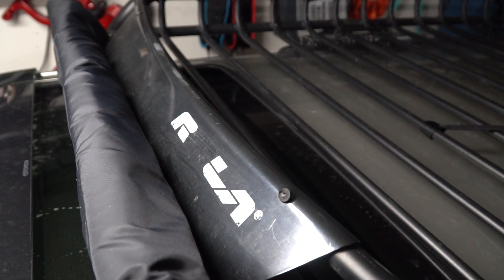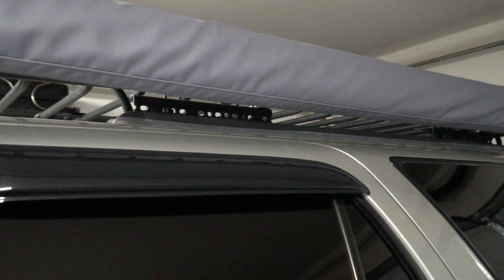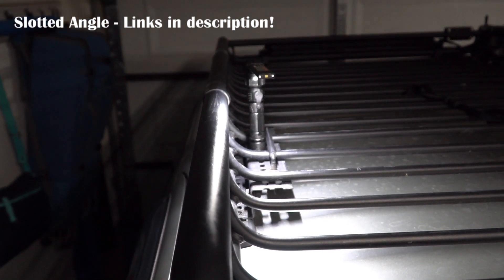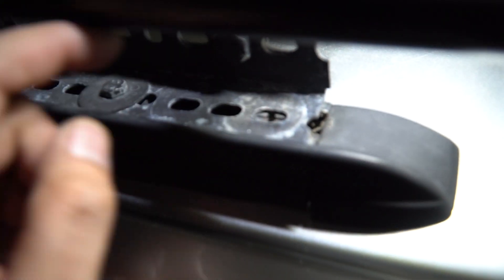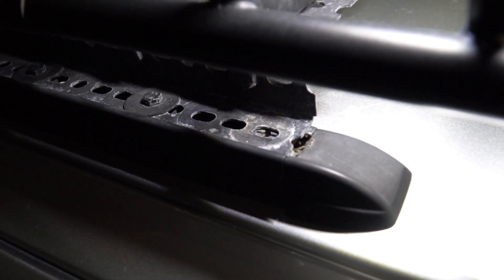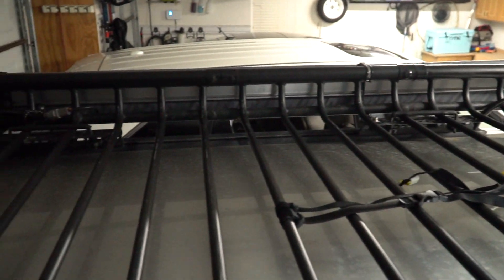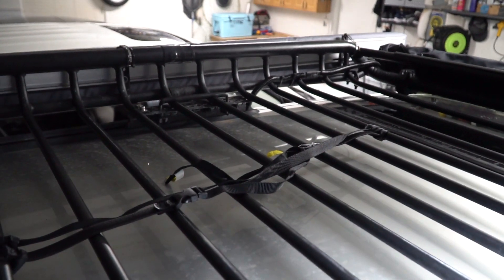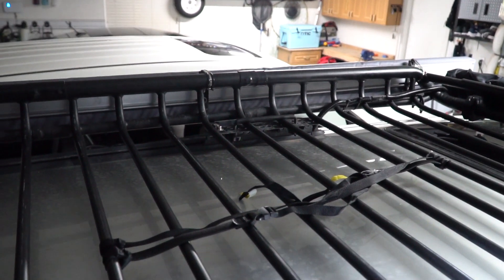Custom Mounted Rola Rack + Extension on 3rd Gen 4runner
I show you how I mount my Rola Rack + Extension on the 3rd gen 4runner. Sorry for some repeat rambling. I should have edited it out but this took forever to produce so I wanted it out there for you all.

Items needed:
Factor 3rd gen 4runner roof rails
Rola Rack
Rola Rack Extension
Additional "nuts" on the rail (Optional from junkyard donor)

Supplies (all can be bought at home depot or lowes):
2 1/4" x 1 1/2" slotted angle 4ft
1 1/2" x 1 1/2" slotted angle 4ft
12 x bolt / lock washer / nut (sandwich the slotted angle iron to make a Z. Figure this out at the store!)

Find these in the special metric drawers:
16 x M6-1x12mm bolts
16 x M6 fender washer

Tools:
Basic socket set
Something to cut your angle iron (hack saw or angle grinder)
Blue locktite